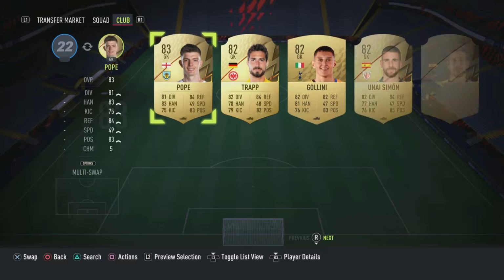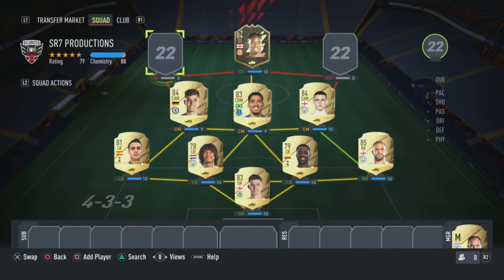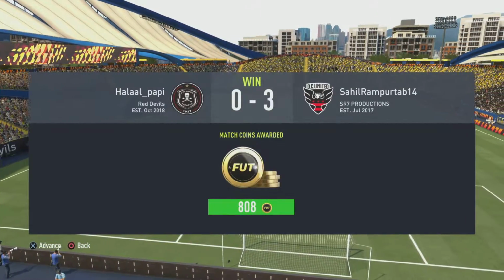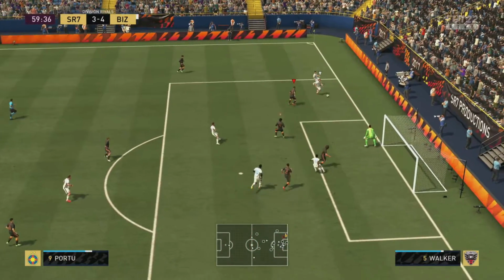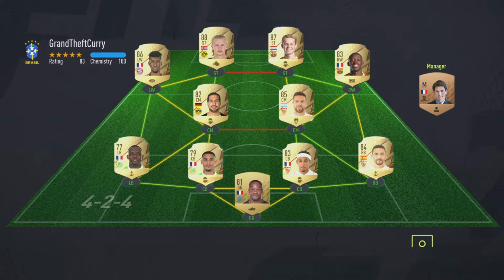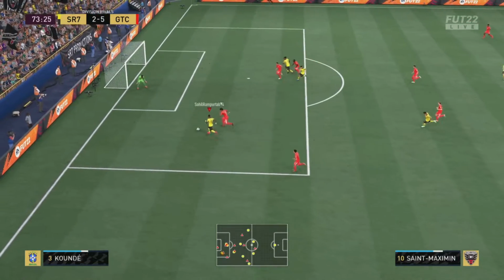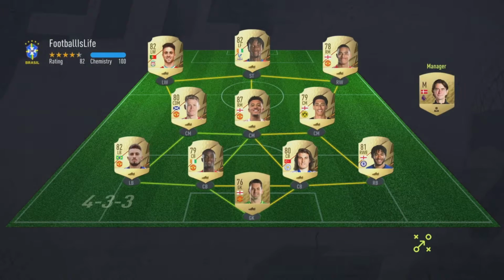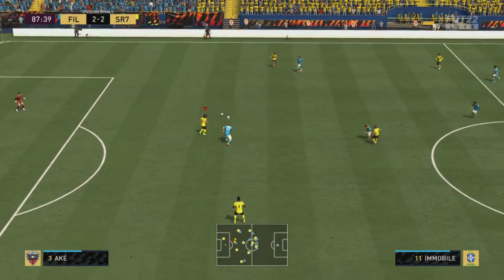THE BEST STARTER TEAM IN THE GAME!!! FIFA 22 RTG #2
In this video, I show off the best Starter team in the game.